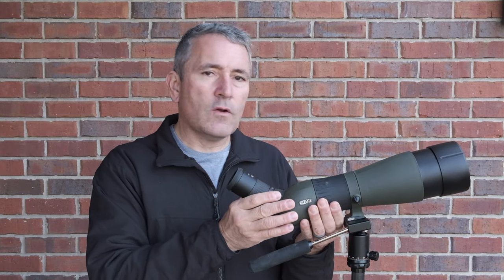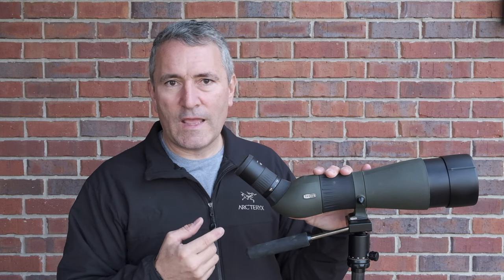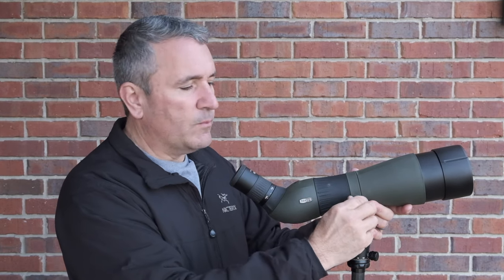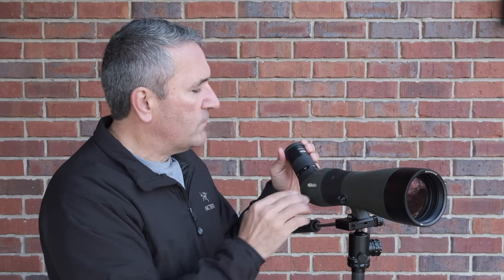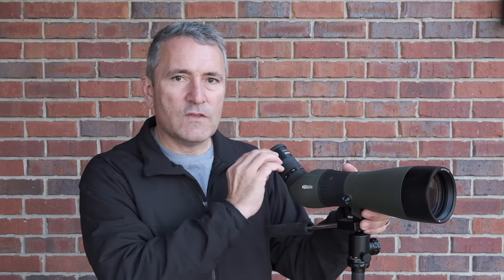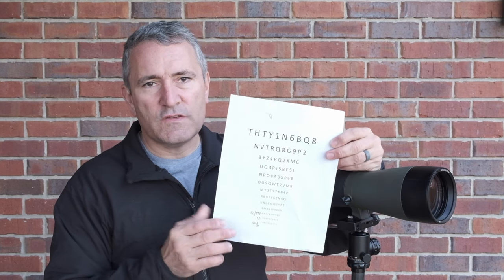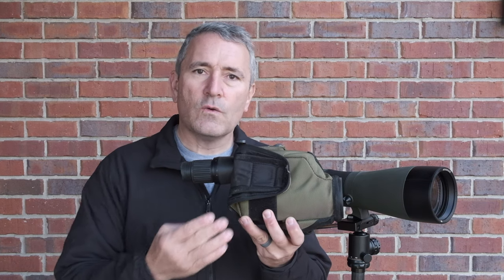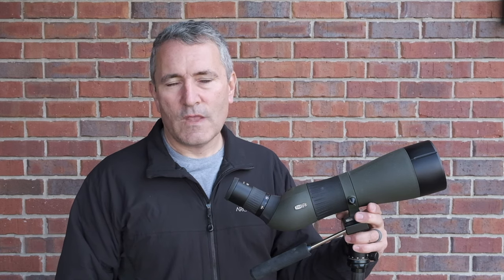Meopta MeoStar S2 Spotting Scope Review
Review of the Meopta S2 spotting scope